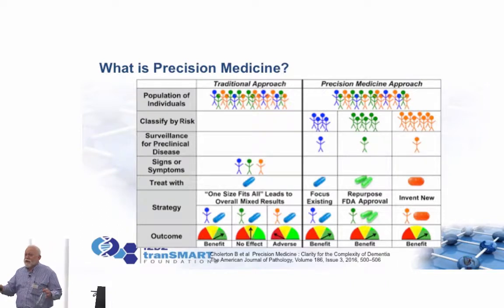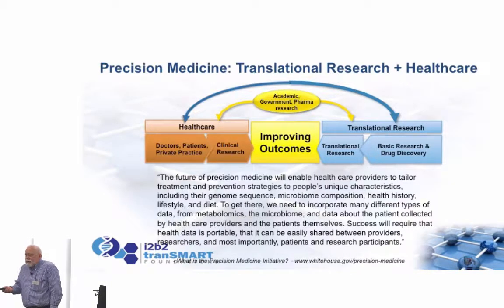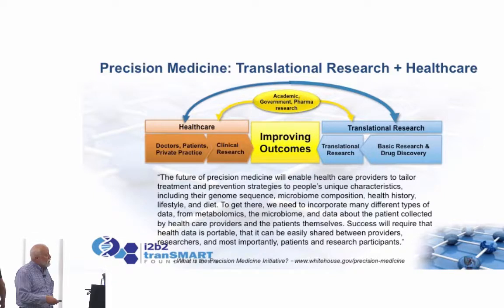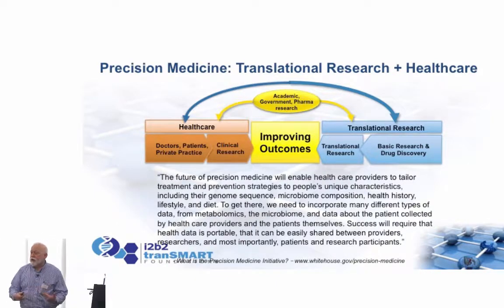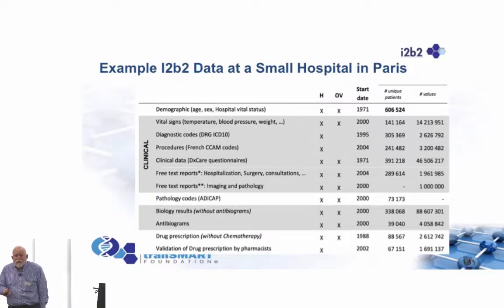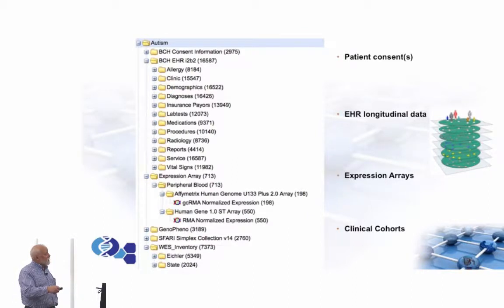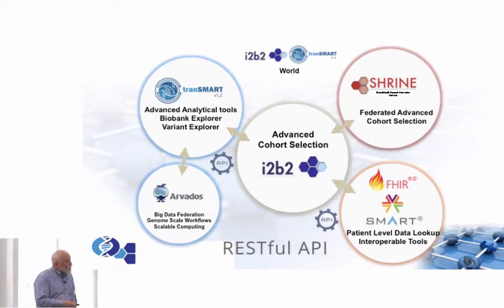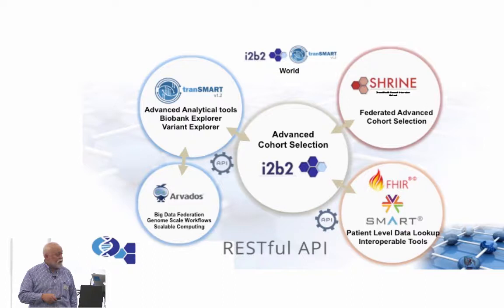Monday, Session 1, Keith Elliston - TranSMART Foundation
Keith Elliston from the TranSMART Foundation gives a presentation on what his foundation has been doing on big data and what it can do for precision medicine. TranSMART is a non-profit organization providing a global, open-source knowledge management platform for scientists to share pre-competitive translational research data. It enables scientists to develop and refine research hypotheses by investigating correlations between genetic and phenotypic data, and assessing their analytical results in the context of published literature and other work.